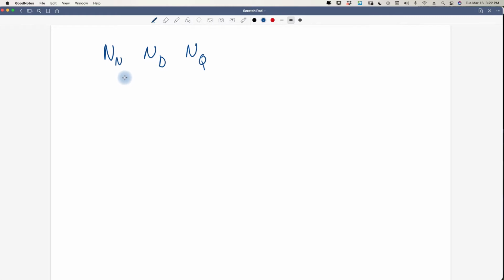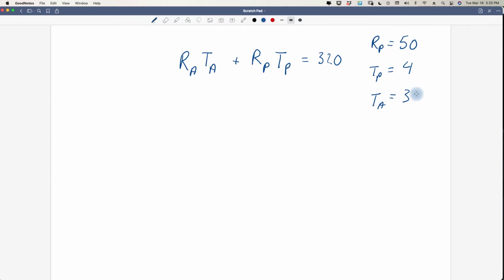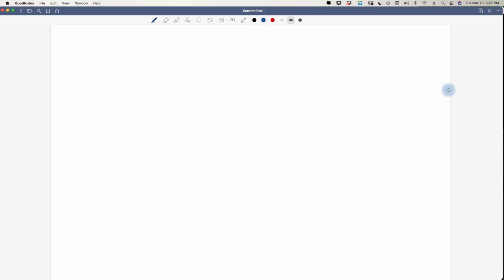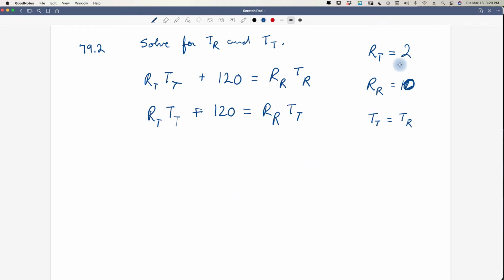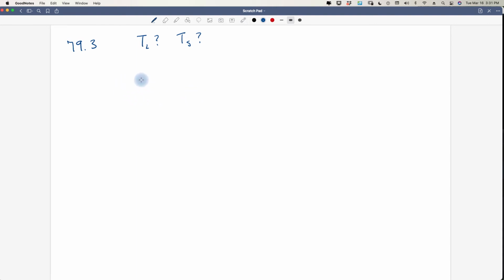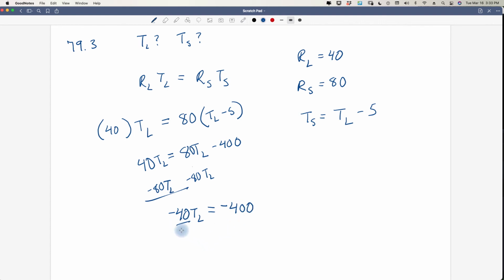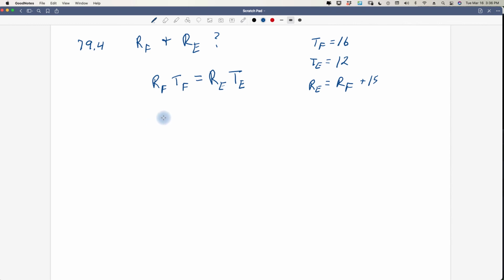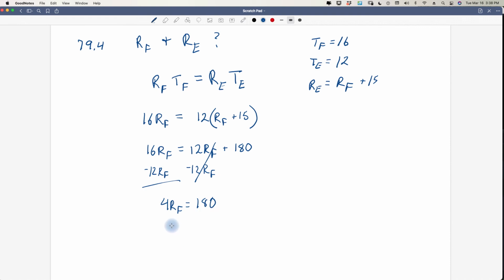Saxon Algebra 1 Lesson 79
Systems of Equations with Subscripted Variables